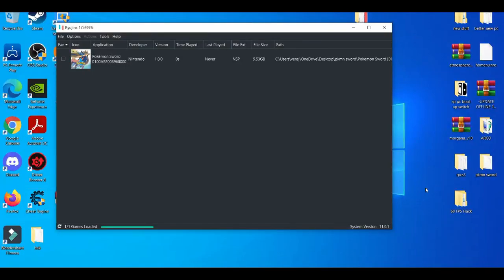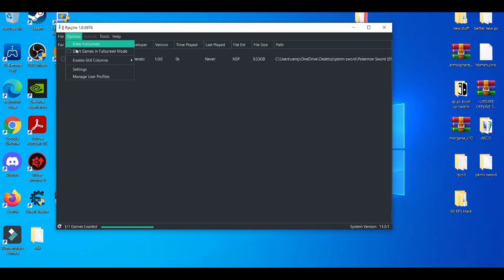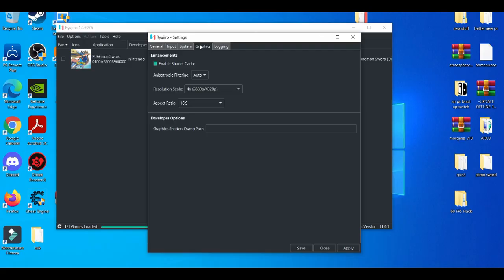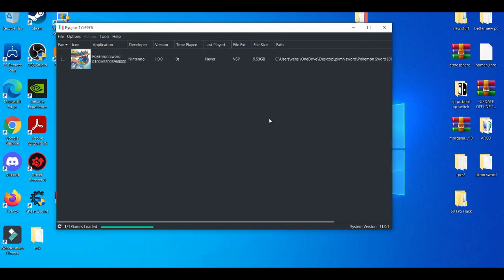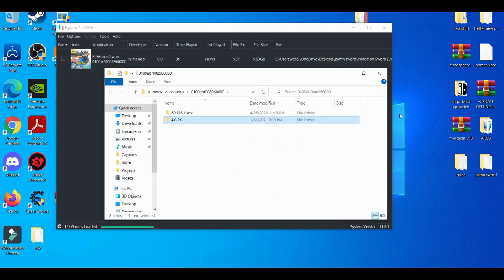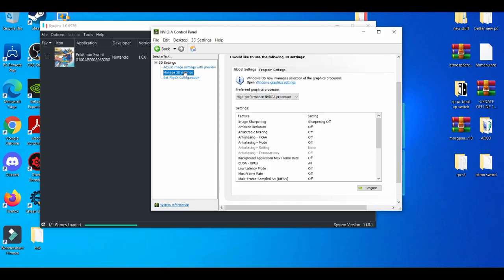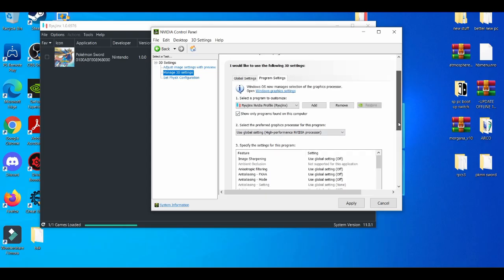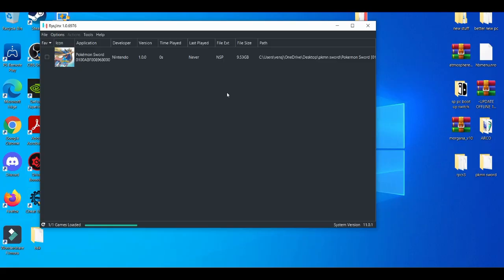TOP 3 WAYS TO FIX LAG ON RYUJINX EMULATOR GUIDE!